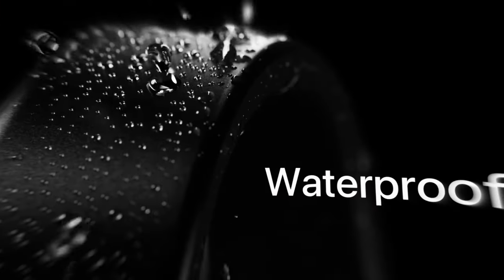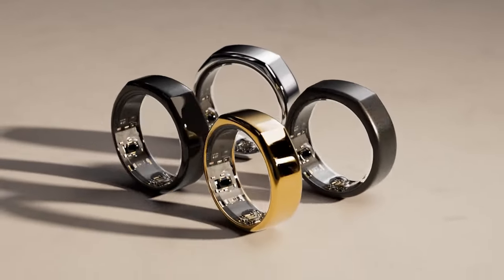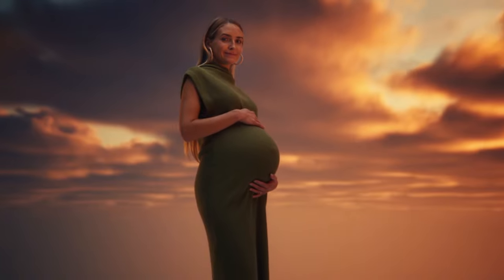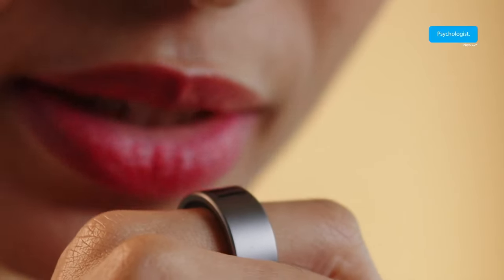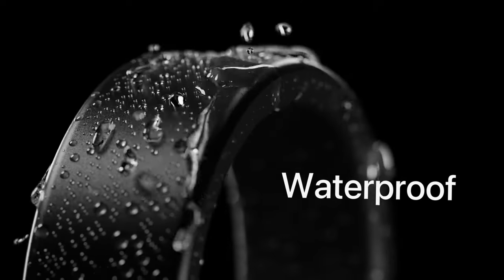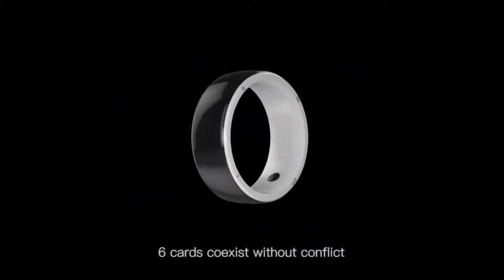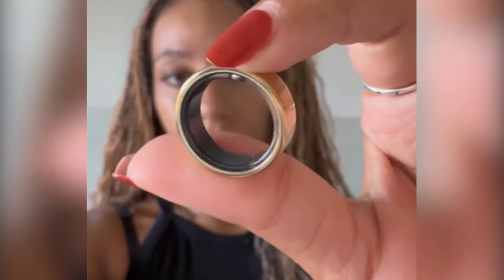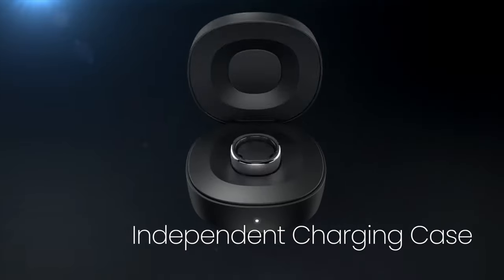12 Best Smart Rings in 2024: Innovative & Creative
Explore the world of smart wearables with the 12 best smart rings you can get. You can use a smart ring se for health, sleep, and activity tracking, payments, access cards, a microphone, or even as a storage drive. See what innovative ideas are available and what wearable technology you can put on your finger. Enjoy!

The list includes:
Oura Smart Ring Gen3
Ultrahuman Ring Air
Evie Smart Ring for Women
WHSP Ring Voice Assistant
McLear RingPay for Payments
Circular Ring for Health Tracking
R5 Smart Ring with Storage, NFC, and RFID
Go2Sleep Ring for Sleep Tracking
Gloring Ring for Health and Activity Tracking
Ring One - for Activity and Health Tracking Ring
RingConn Smart Ring
Samsung Galaxy Ring